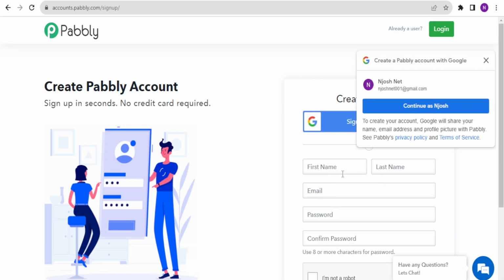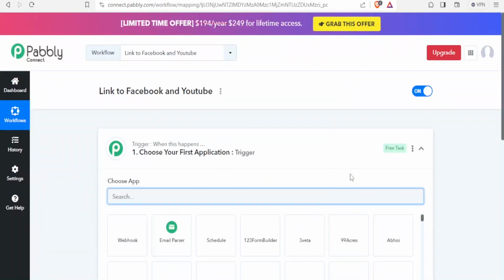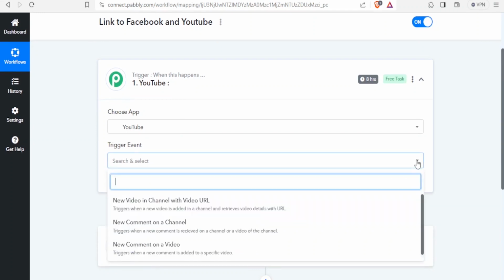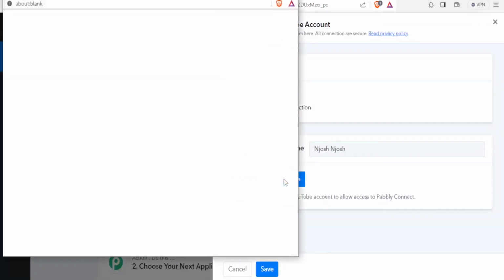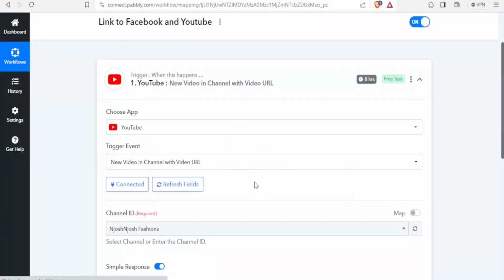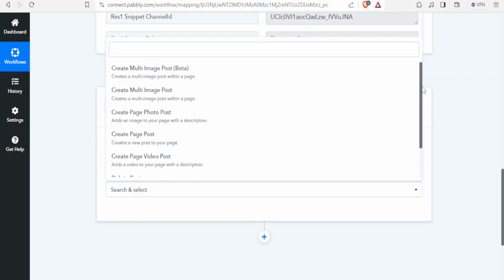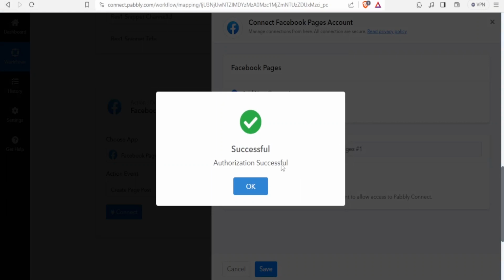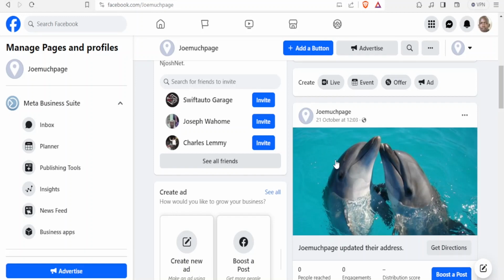How to Share YouTube Videos to Facebook Page | YouTube Facebook Integration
If you are looking for a video tutorial on How to Upload YouTube Videos to Facebook Page | YouTube Facebook Integration? Look no further!